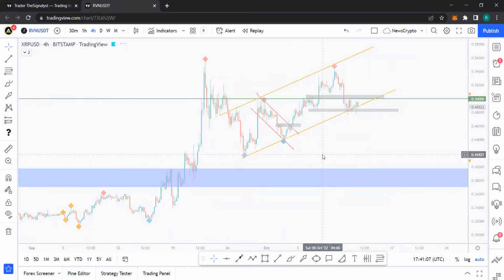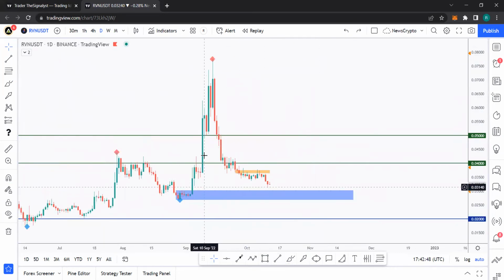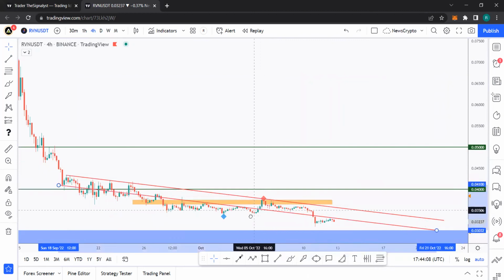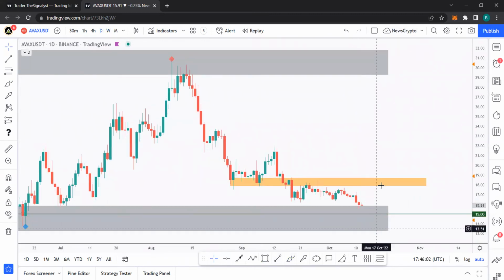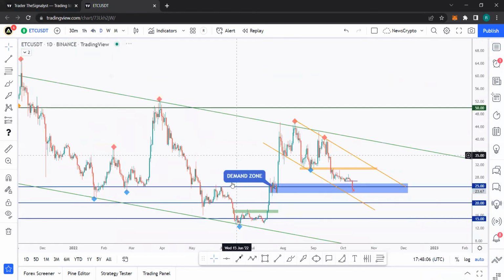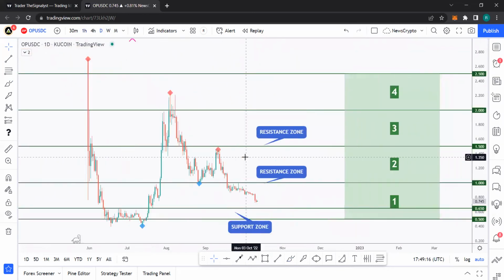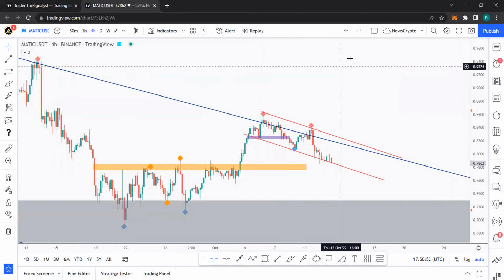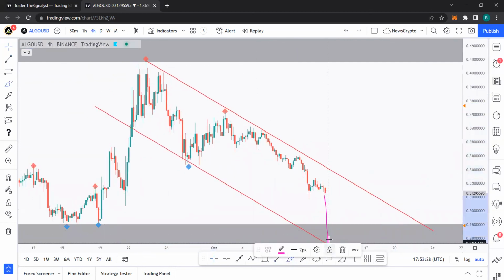Supply And Demand Zones, Tips & Tricks with Rich aka theSignalyst! Part 4: RVN, AVAX, ETC, OP, STX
Part 4: RVN, AVAX, ETC, OP, STX